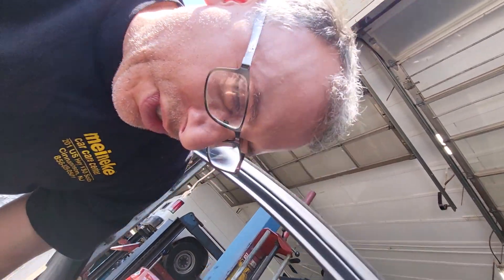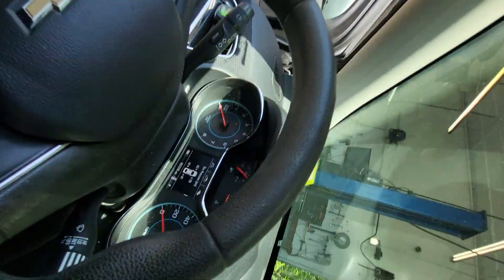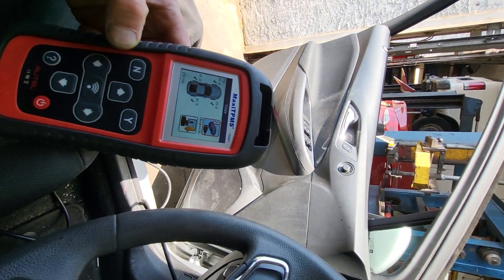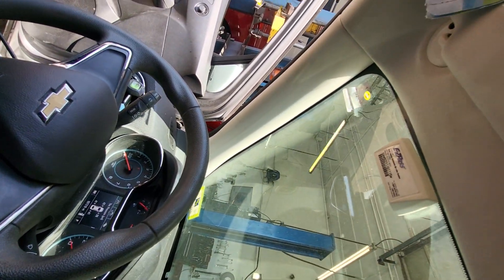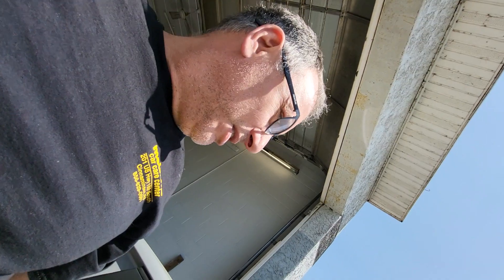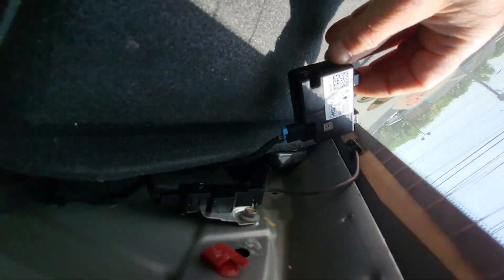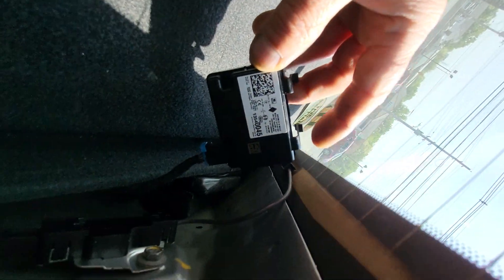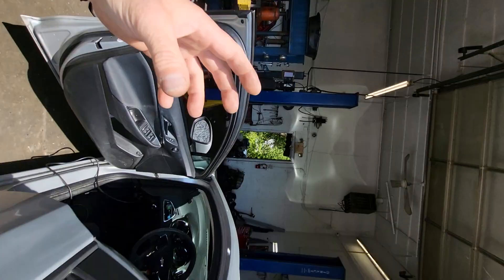2106 Chevy Cruz tpms issue resolved key entry receiver